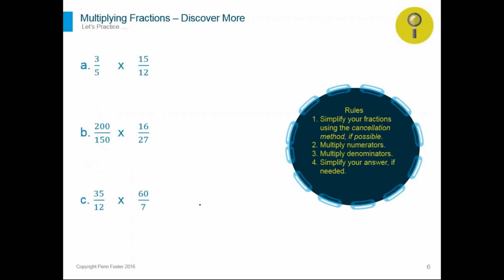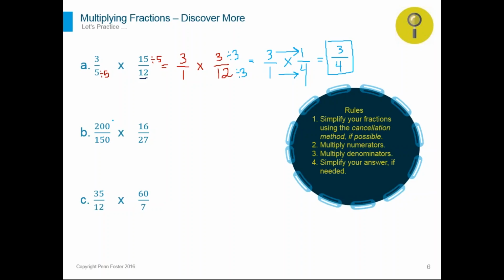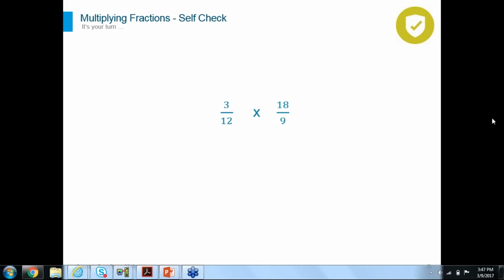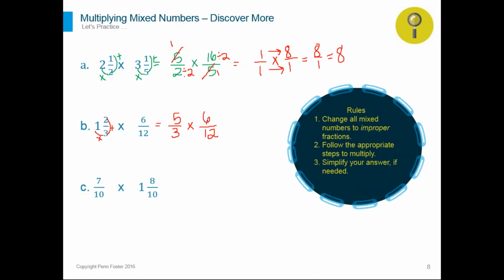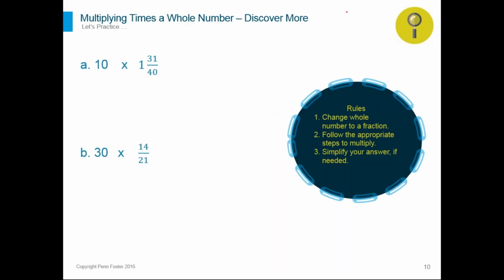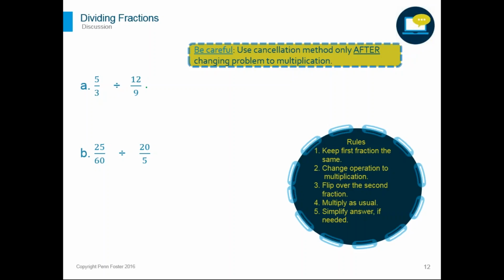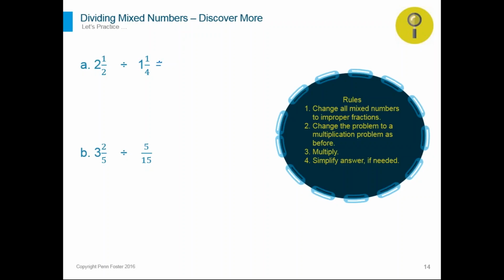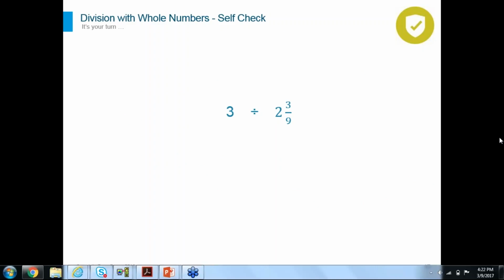General Math I Unit 2 Fractions - Webinar 3/3 - Multiplying and Dividing Fractions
This webinar is one in a series of three webinars dedicated to discuss the unit on Fractions of your General Math I course. This webinar will cover multiplying and dividing fractions, and multiplying and dividing mixed numbers. This webinar is helpful too if you are preparing for Consumer Math, Part 1, and Business Math, Part 2. Please come prepared to webinars with your notebook and writing utensil to take notes for future reference.